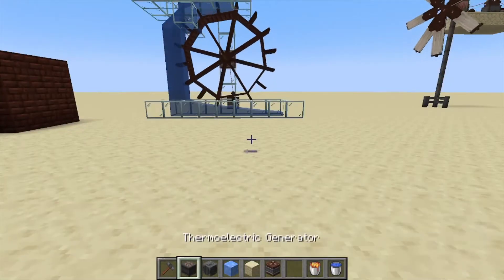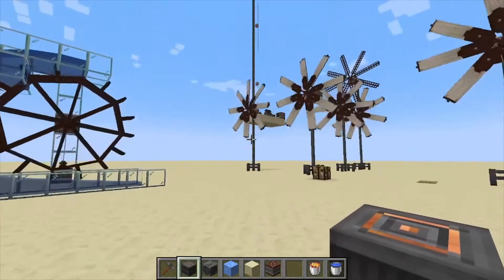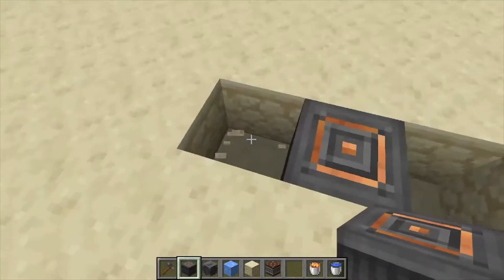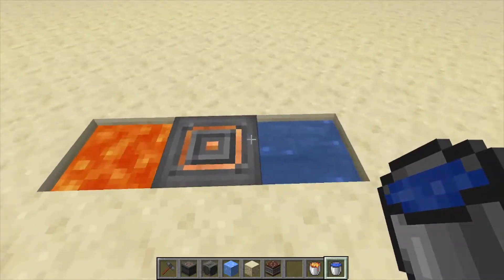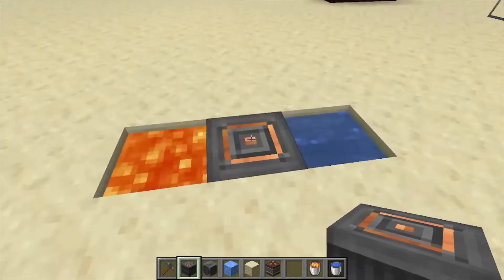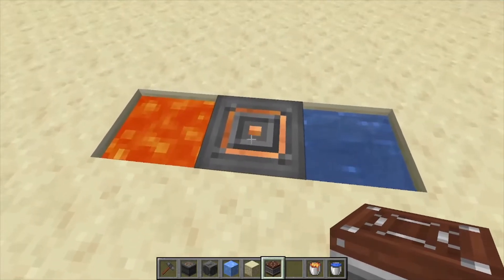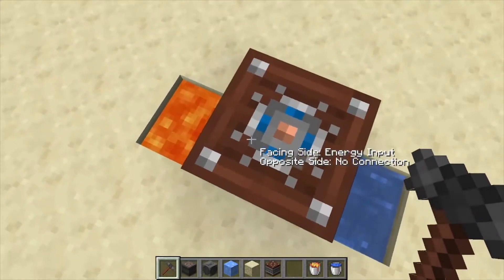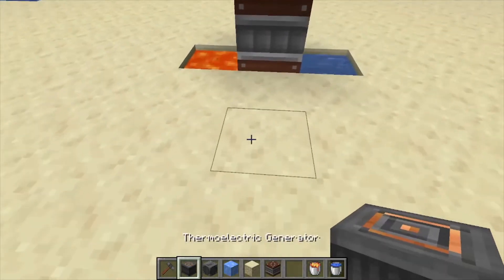Immersive Engineering: Thermoelectric Generator ( How to setup)